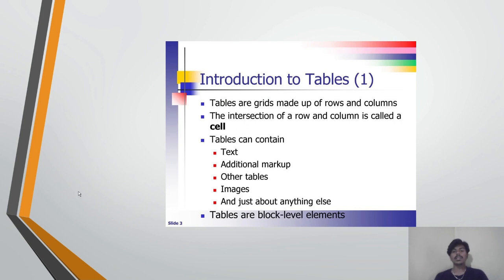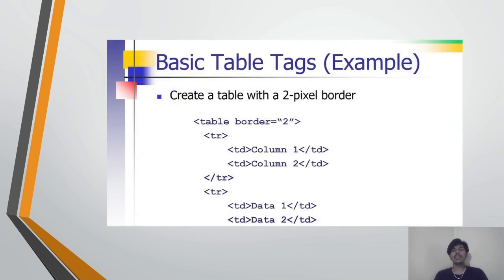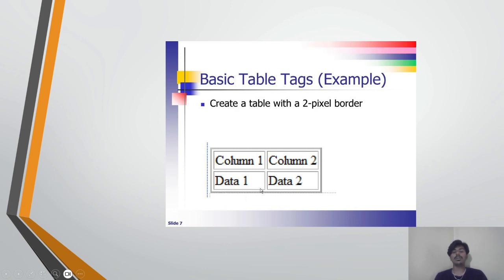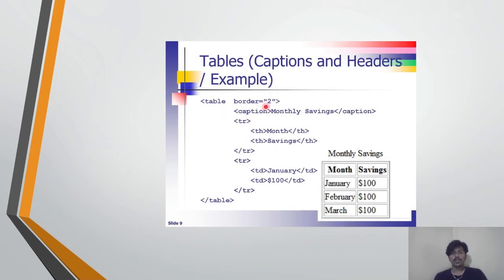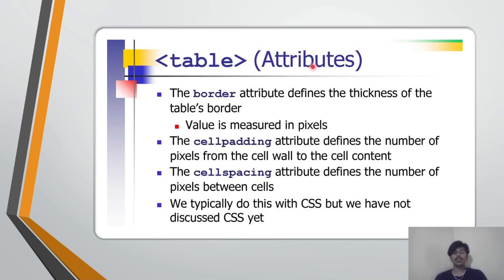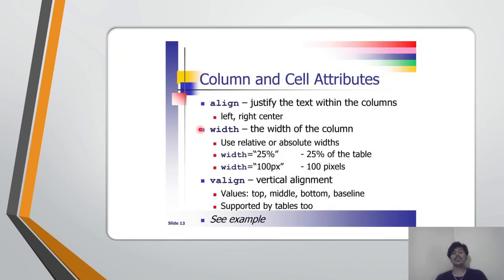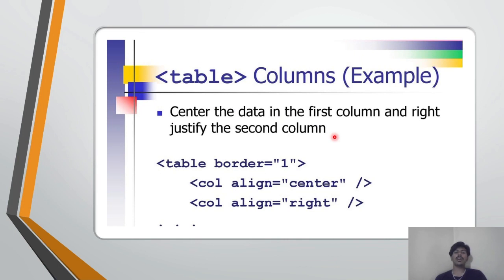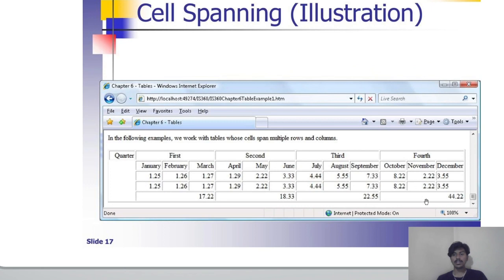HOW TO CREATE A TABLE USING HTML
LEARN TO CREATE A TABLE USING HTML .
AND ALSO ABOUT ITS ATTRIBUTES.AND EVERYTHING THAT HAS TO DO WITH A TABLE